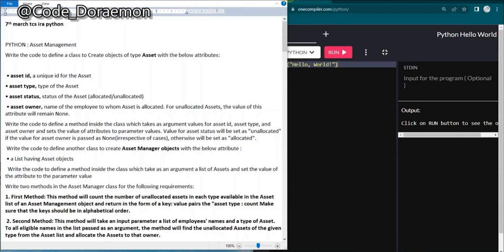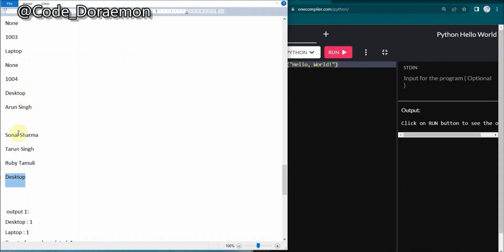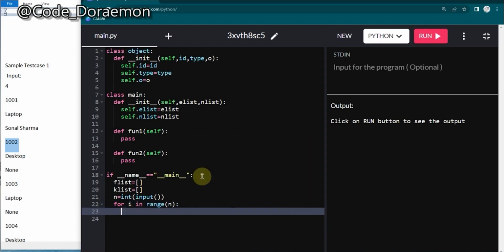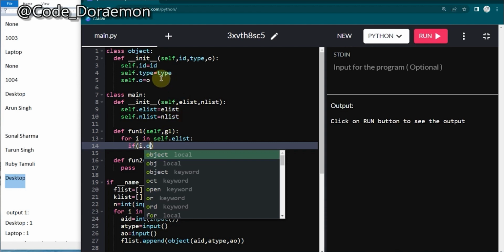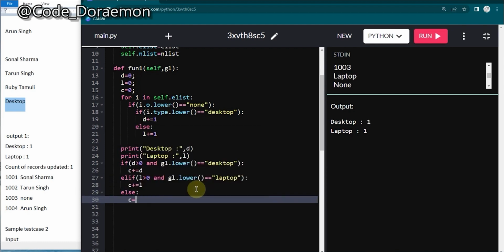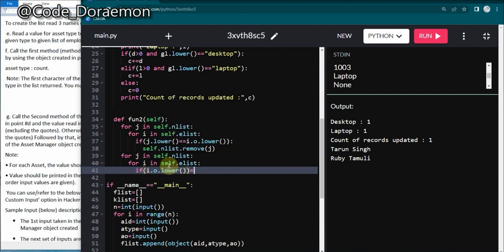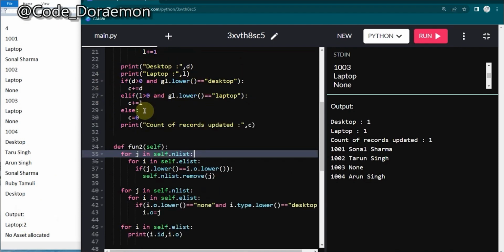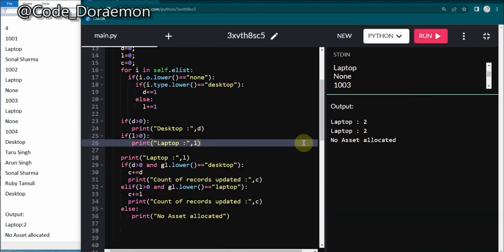TCS IRA PYTHON 7TH MARCH SOL|CODE DORAEMON PYTHON|TCS IRA CPA PRA OPA DCA|PYTHON FRO BEGINNERS